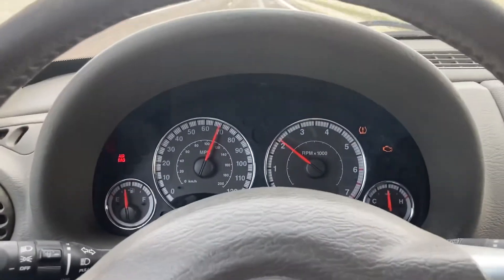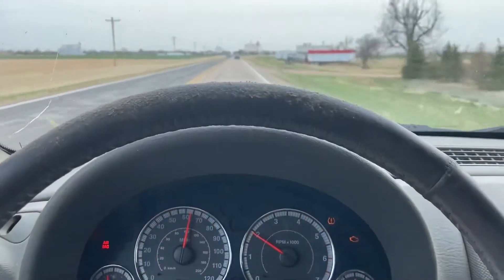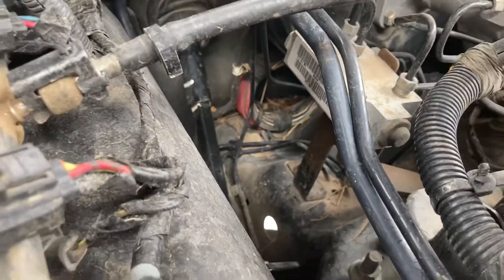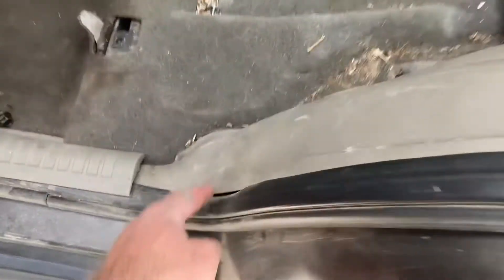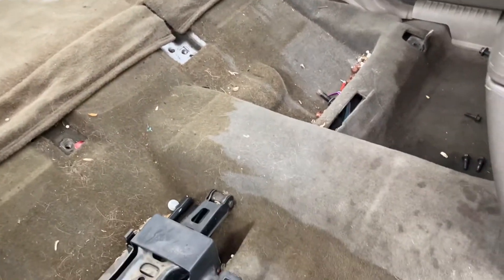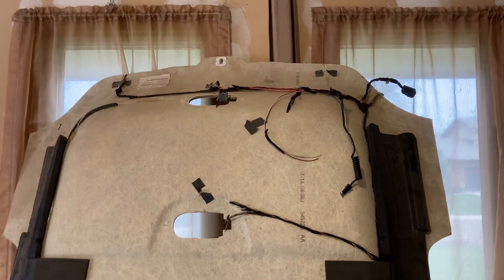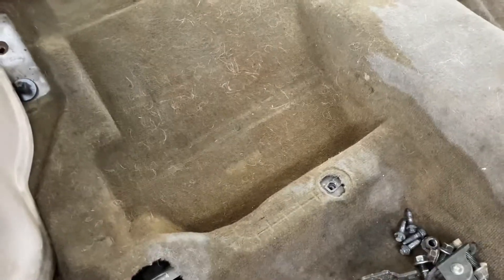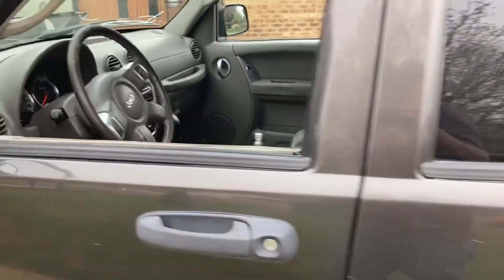2005 Jeep Liberty Update!! It’s running and driving again!